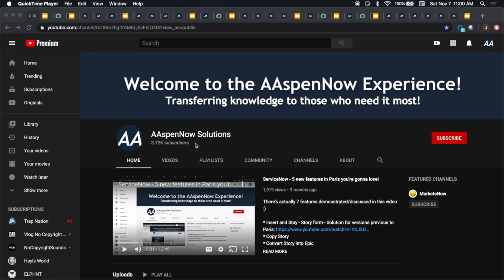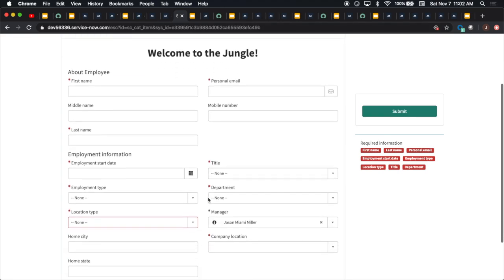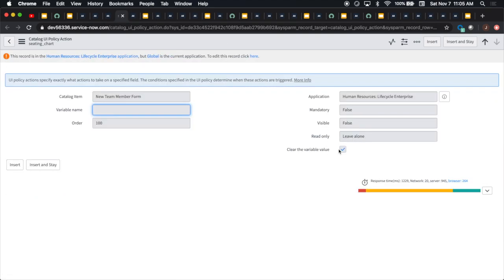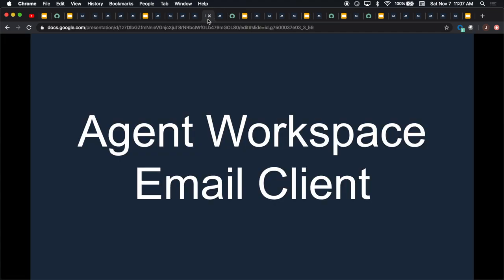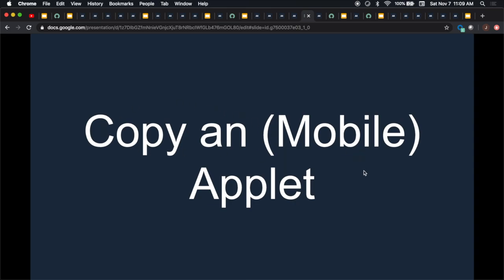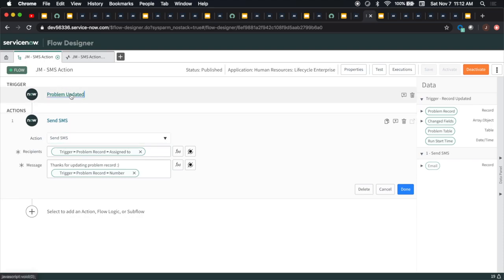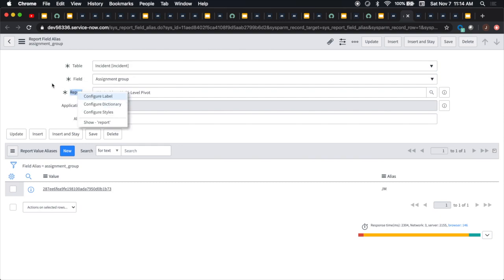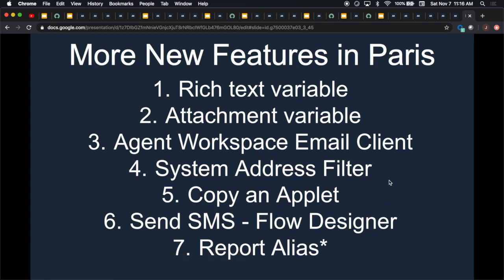ServiceNow - More Brand New (EVEN COOLER) Features in Paris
If you liked the last video on New Features in Paris, you're gonna love this one. Use Flow Designer to send an SMS text and brand new Attachment and Rich Text variables are just a couple of items ServiceNow delivered right in time for the holidays :) Enjoy!

New features demonstrated/discussed in this video:

* Rich text variable
* Attachment variable
* Agent Workspace Email Client
* System Address Filter
* Copy an Applet
* Send SMS - Flow Designer - this was in the last video I did on 5 new features in Paris (I demo it in this video and show the trick to making the SMS notification fire)
* Report Alias*